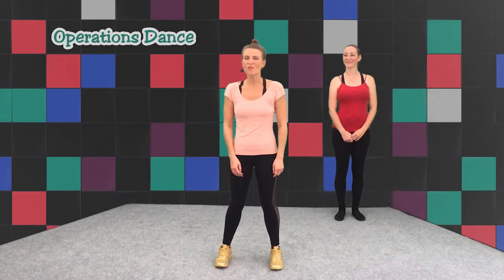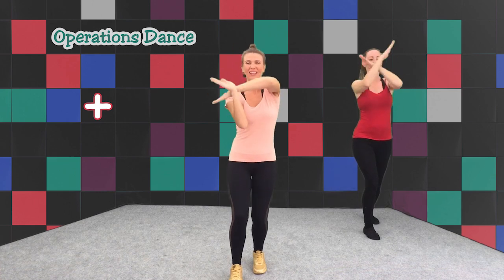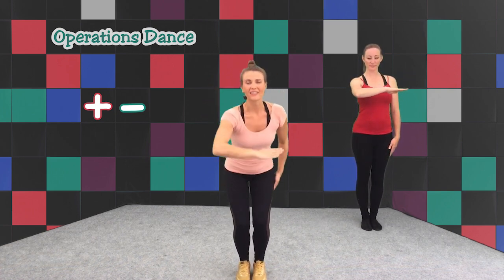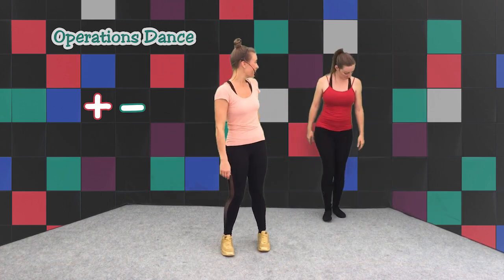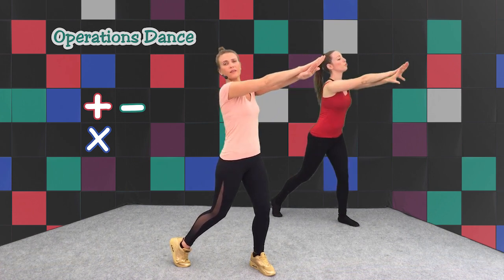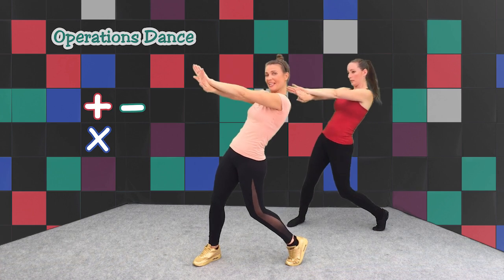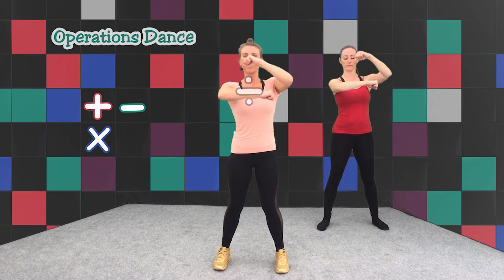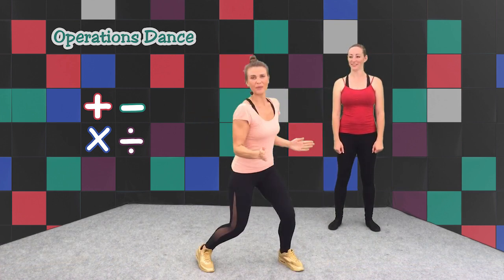➕ Plus, ➖ Minus, ✖️ Times, and ➗ Divide! 8-minute Maths dance - Learn in the classroom or at home!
🎉 8-Minute Brain Break for kids in school: Learn a Maths Dance! 🎉

Take a break and get moving with this fun-filled maths-inspired dance! 🕺💃 Perfect for classrooms, this 9-minute routine combines creative movement with learning maths operations:
➕ Plus, ➖ Minus, ✖️ Times, and ➗ Divide!

🌟 What’s Included?
✨ Easy-to-follow moves for each maths symbol and operation
✨ A catchy routine that makes maths fun and memorable
✨ Combines physical activity with educational content
✨ Perfect for kids to refresh their minds while learning

Get your class moving, grooving, and learning all about maths equations in the most creative way possible. It's the perfect mix of a brain break and an engaging lesson.